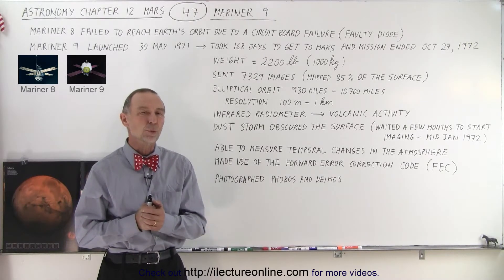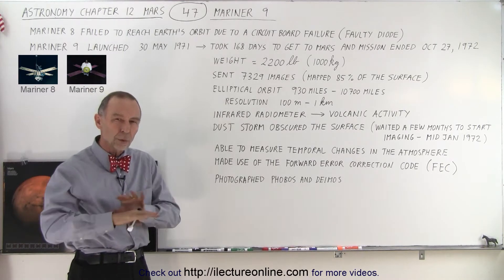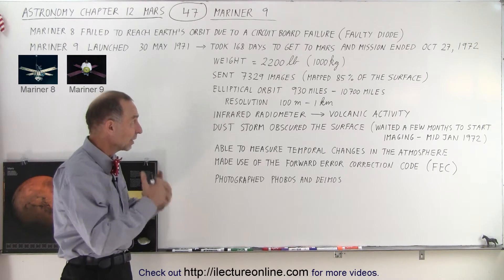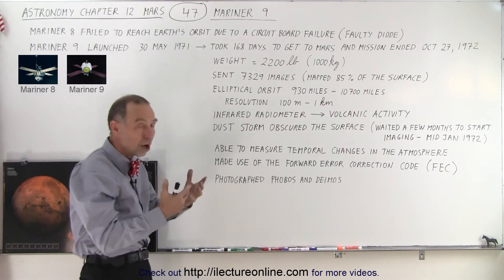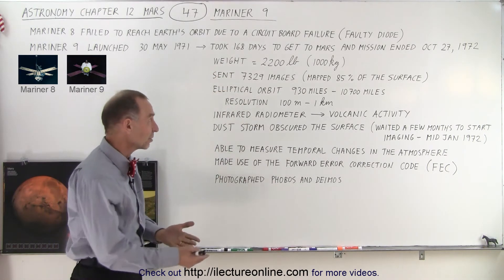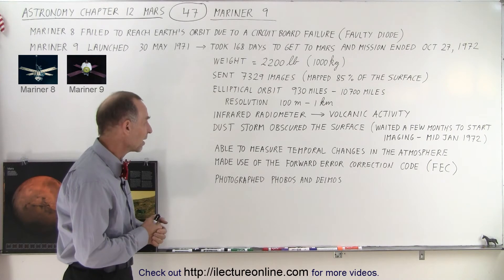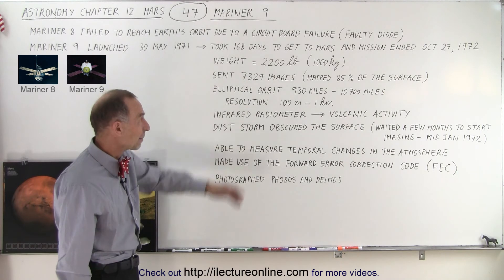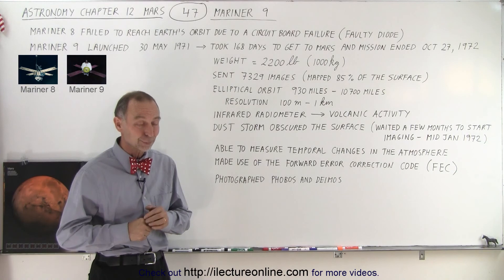Astronomy - Ch. 12: Mars (47 of 62) Mariner 9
We will learn about 1971 Mariner 8 (failed) and Mariner 9 (successful) mission to Mars.